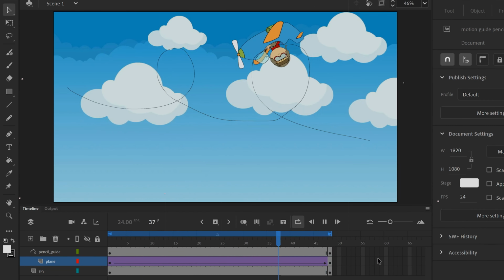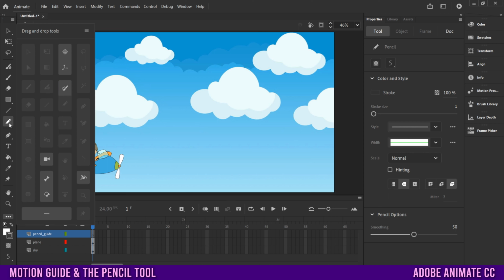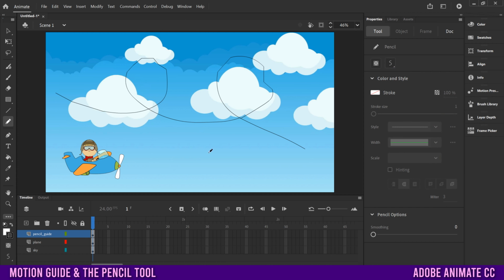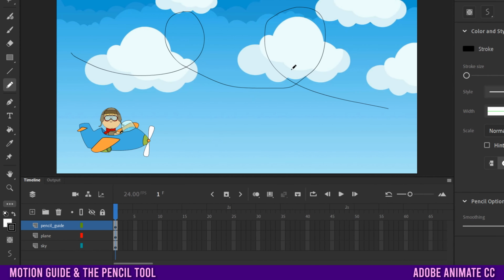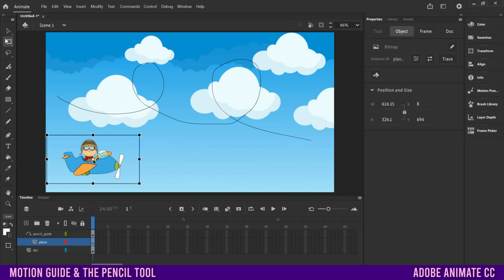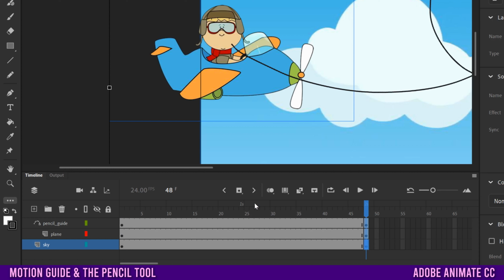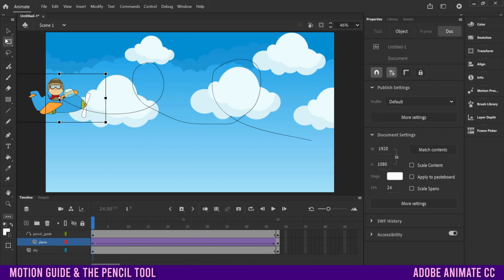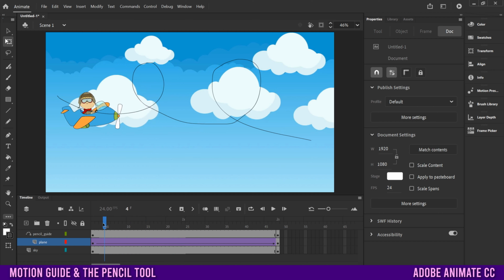Motion Guide Path with the Pencil Tool | Adobe Animate CC Tutorial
Learn how to use motion guides with the pencil tool to control the path of your animation in Adobe Animate CC 2022.

This Adobe Animate CC Tutorial for beginners uses the Pencil Tool, Motion Guides, Key Frames, Classic Tweens and the Free Transform Tool to move an object along a custom path, AKA an airplane along a looping flight path..

Chapters
0:00 Start
0:14 Create a Path with the Pencil Tool
1:59 Move Object along the Path
4:06 Orient to Path